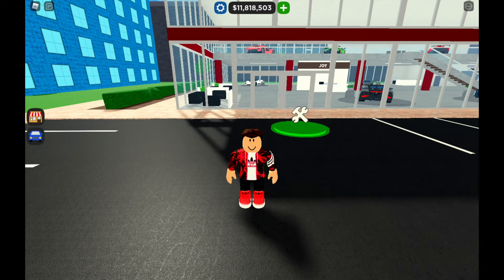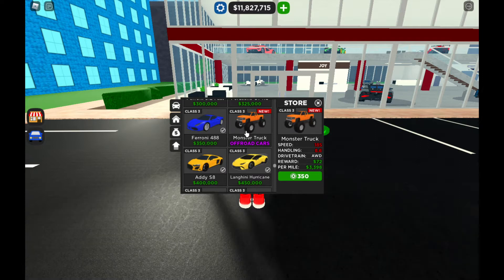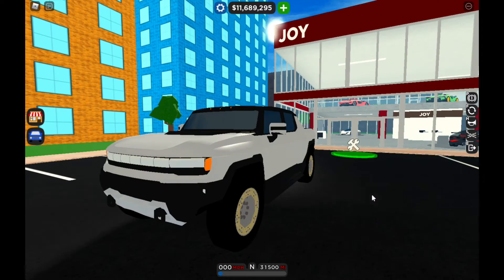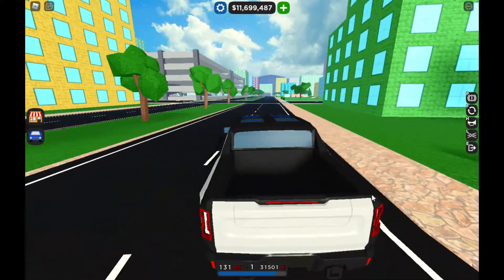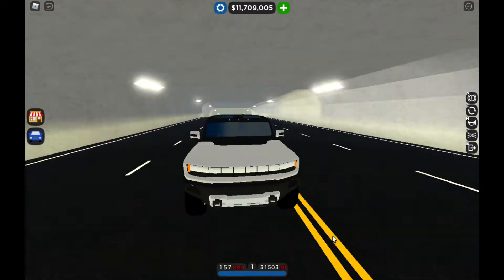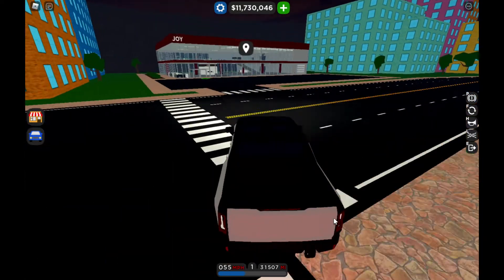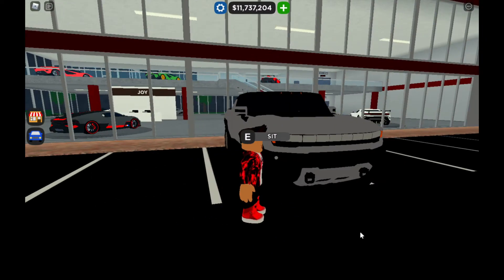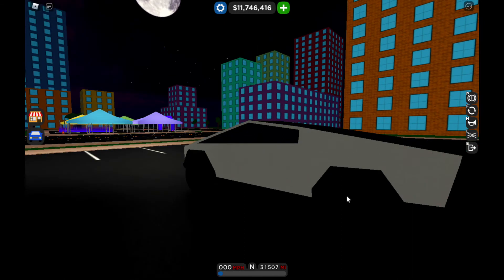Buying A GMC Hummer EV (Electric Pickup) - Roblox (Car Dealership Tycoon)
I spent $145,000 on an electric EV which is GMC Hummer EV.